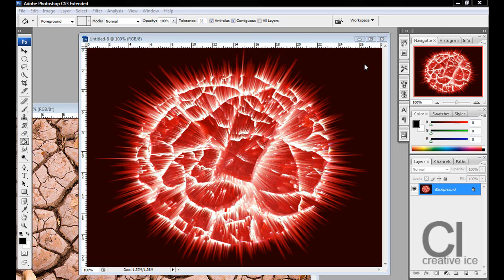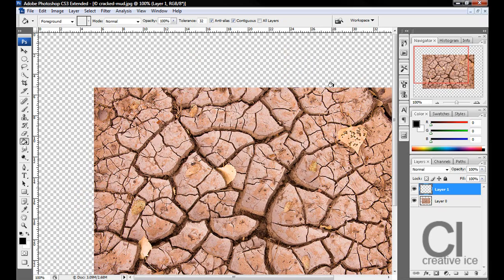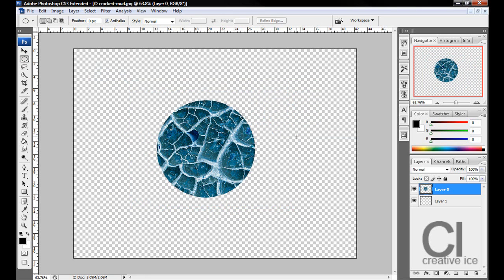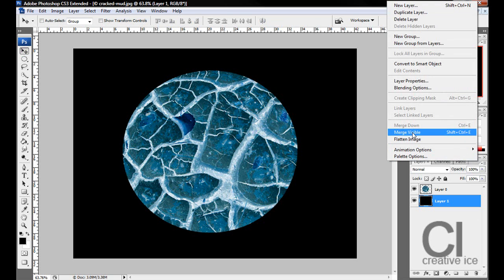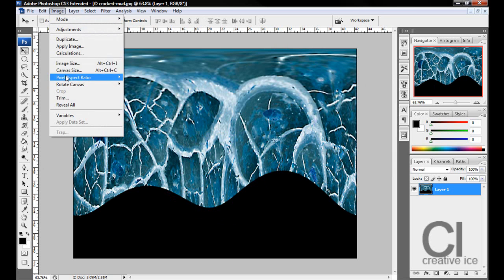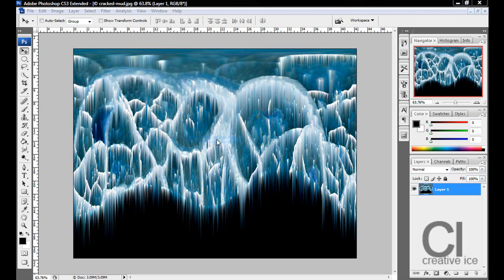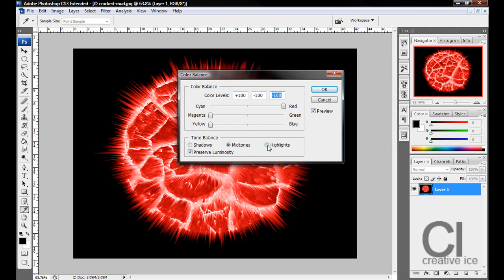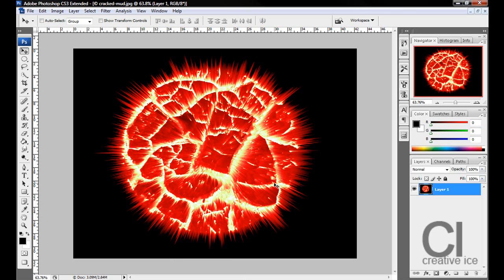Photoshop Tutorial : Exploading planet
CReative Ice Media Group CiMg Deivid Joe Colkevicius
In this short and detailed tutorial i show you how to make a really cool exploading planet / star effect.

Honours for this video:

#93 - Most Discussed (Today) - Education